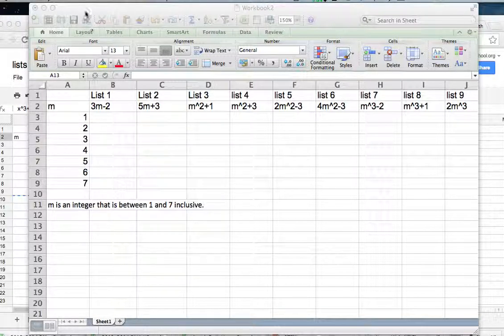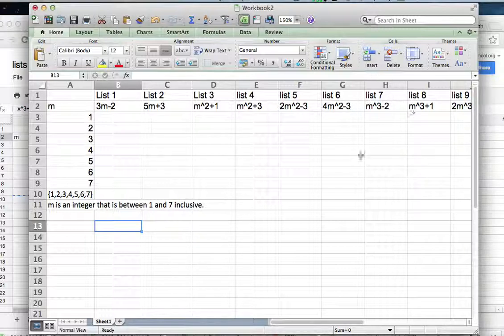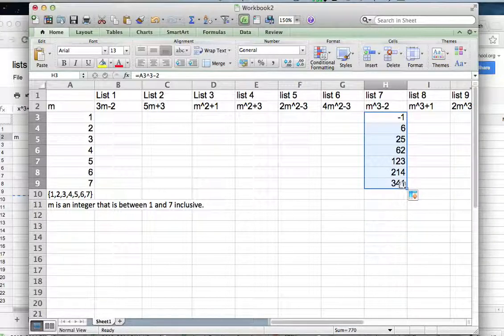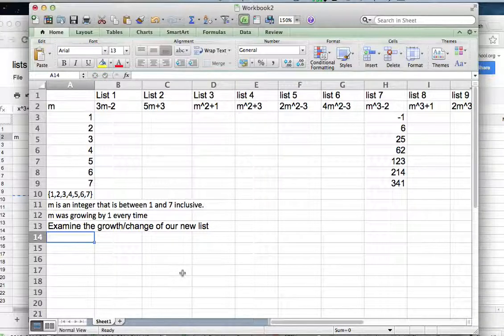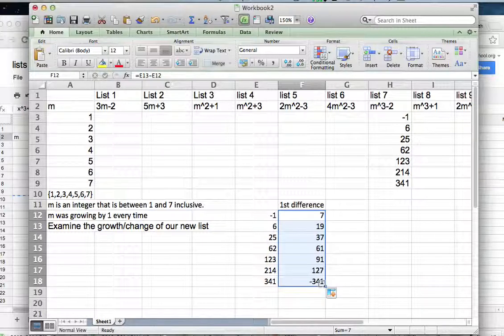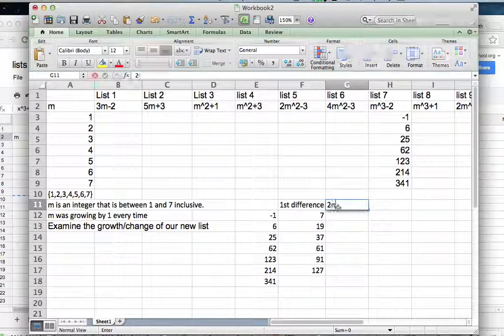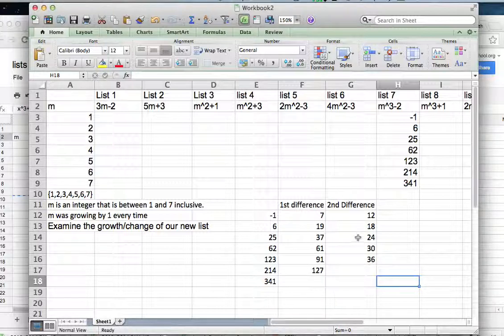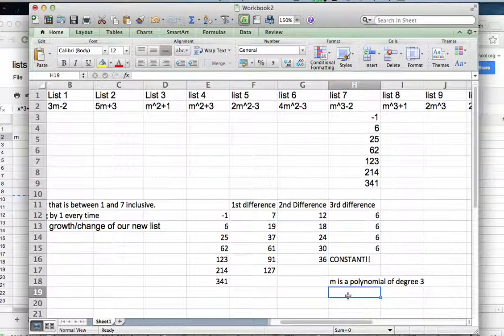excel list and equations